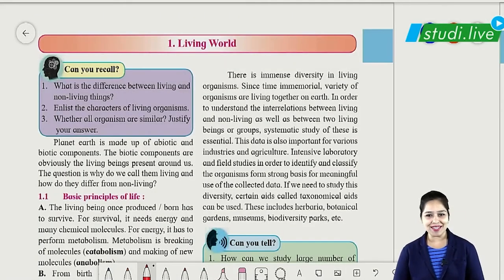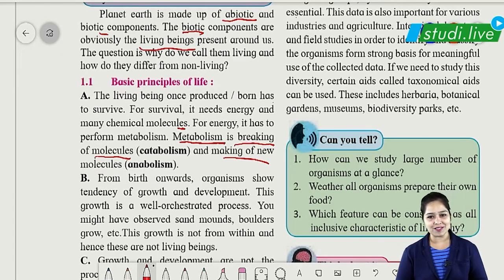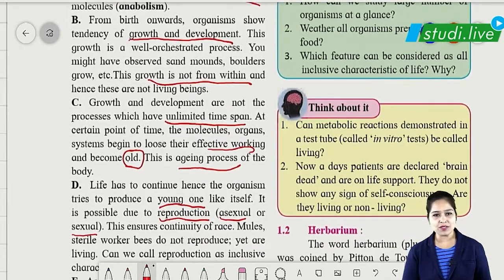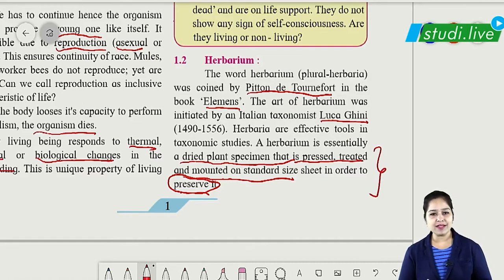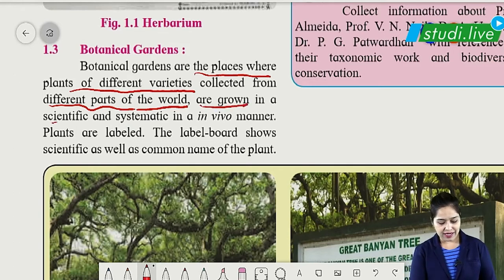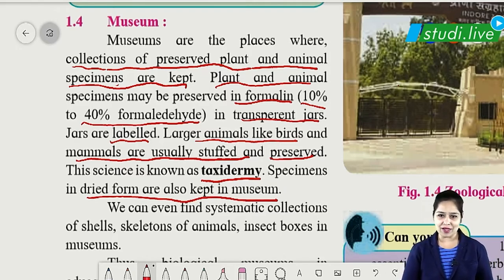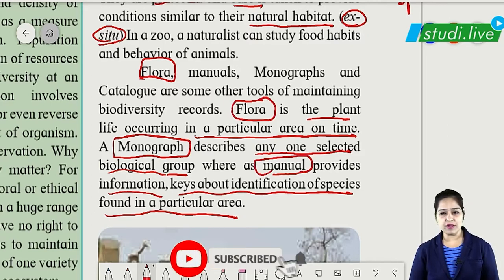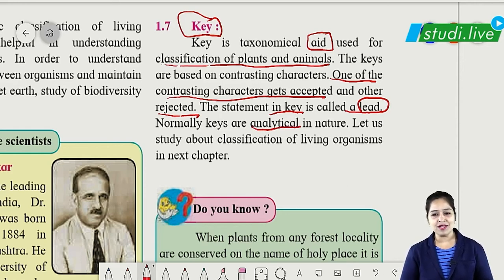Biology || Complete Lecture || Living World || Studi.Live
FREE TEST SERIES FOR IIT-JEE & NEET || Limited Offer

👉 SWOT Analysis
👉 Gamified Learning

📢Sounds Amazing?